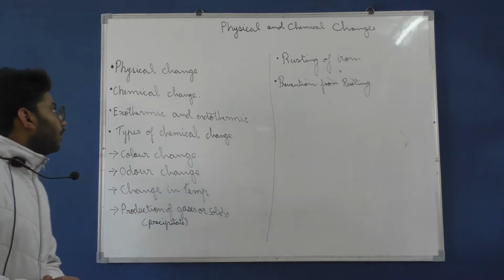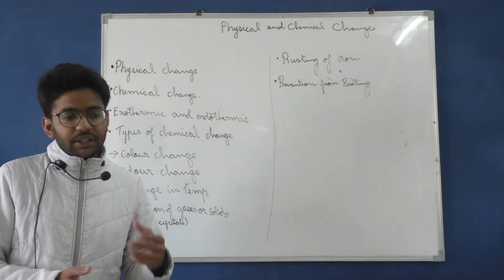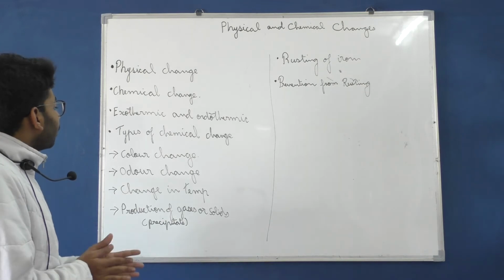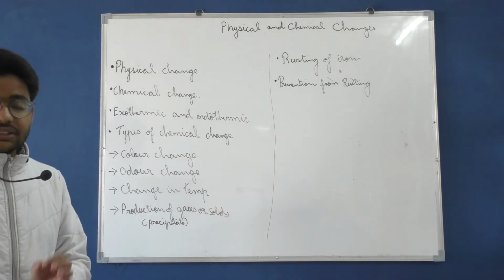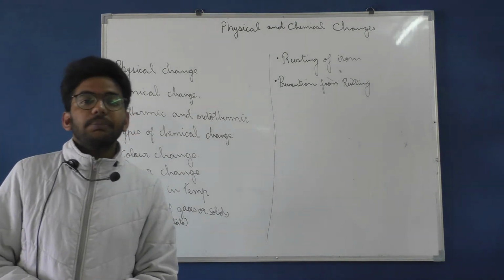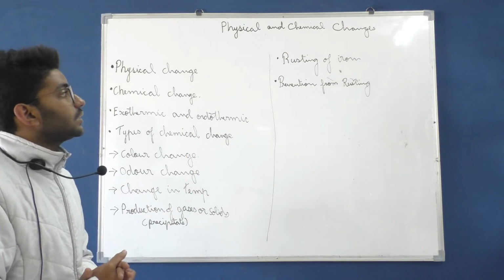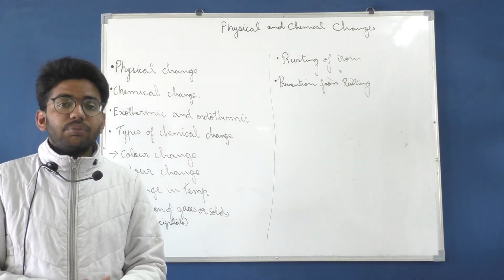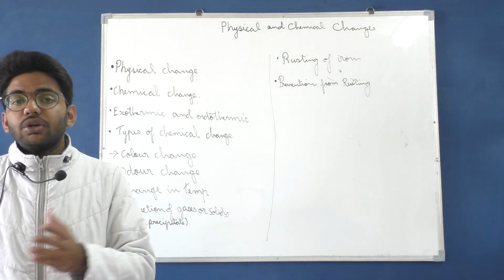"PHYSICAL & CHEMICAL CHANGES" CLASS 7 SCIENCE NCERT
(PLS CONTACT US IF YOU WANT TO TEACH ON OUR CHANNEL SMART PAY   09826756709  , 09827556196  ),PERSONAL TUTOR IS ONE OF THE PIONEER IN THE FIELD OF EDUCATION WHICH PROVIDES EDUCATIONAL SERVICES PAN INDIA WITH THE HELP OF ITS 1000 ACTIVE TEACHERS WE ASPIRE TO FLOURISH A NEW WAVE OF MODERNITY IN THE FIELD OF EDUCATION KINDLY SUBSCRIBE OUR CHANNEL TO BE A PART OF THIS EDUCATION HUB.KINDLY WHAT'S APP UR DEMAND OR ANY HELP ON 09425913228 .HAPPY TO HELP U.[PLS. CALL ME IF YOU WANT TO TEACH ON OUR CHANNEL]